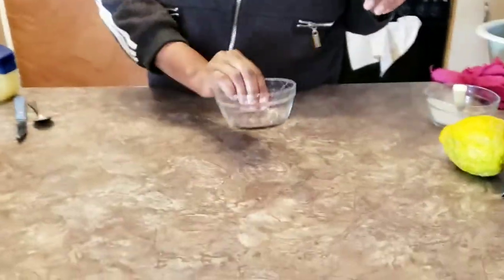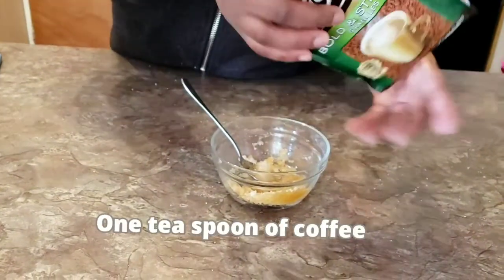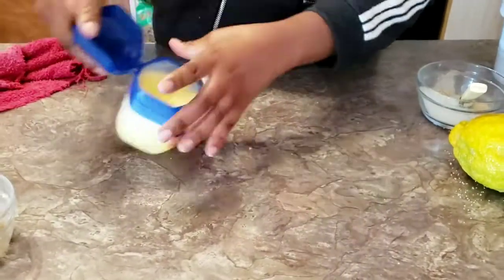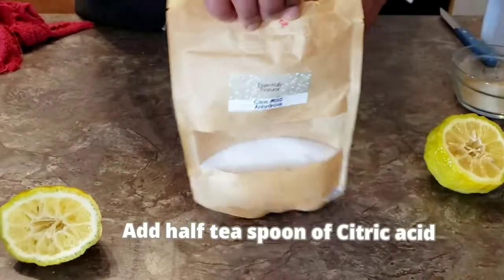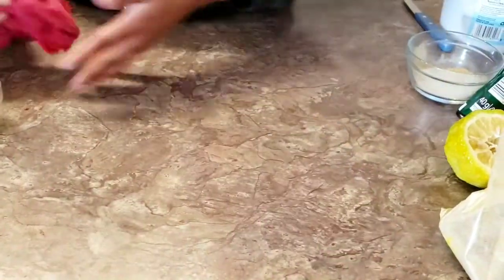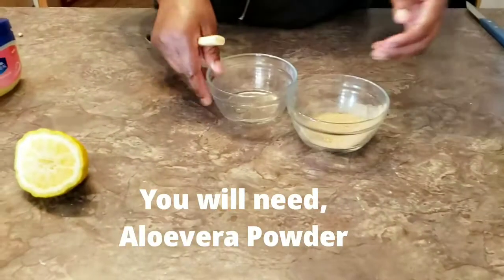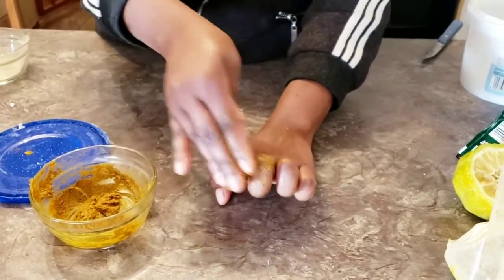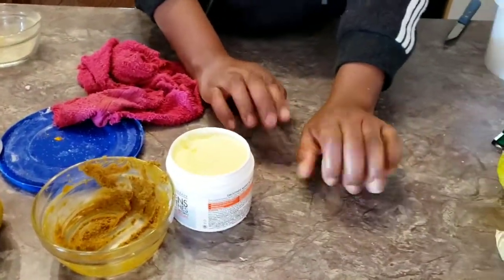Lighten Dark Knuckles Naturally at home in 3 days | 3 Methods to lighten Knuckles, Elbows at home,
Very effective methods with good results

Some people may develop darkened knuckles because of a drug they’re taking. The most common drugs that can cause this include:

oral contraceptive pills

 growth hormones thera

estrogen therapy

glucocorticoids

protea inhibitors

 nicotinic acid

injected  insulin

If you’re taking one of these drugs, you may want to discuss alternatives with your doctor. The knuckle darkening usually disappears once you stop taking the drug.